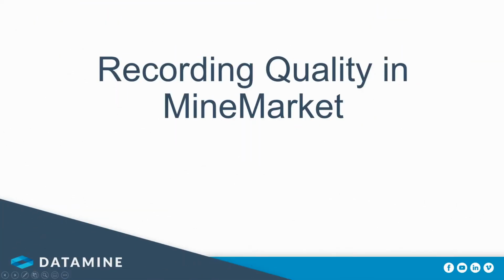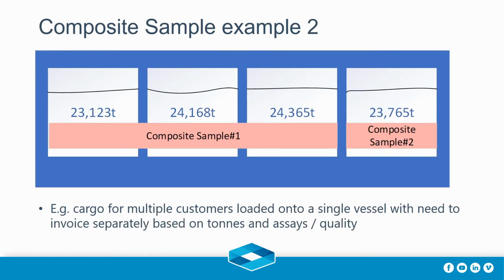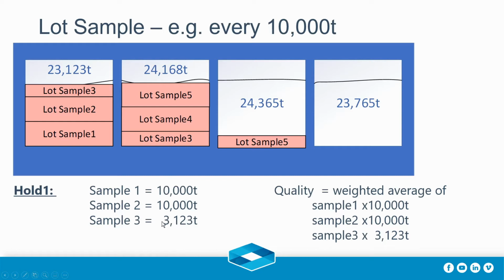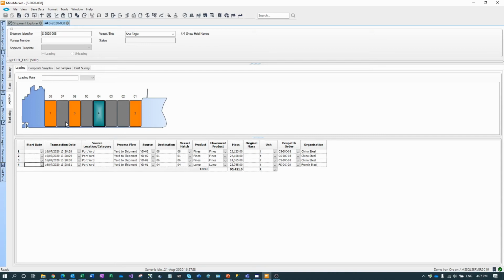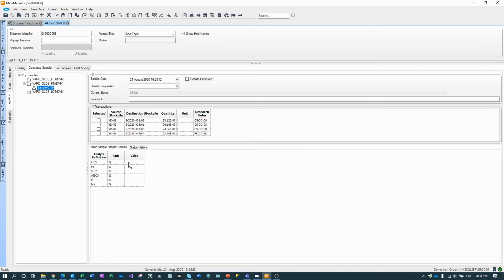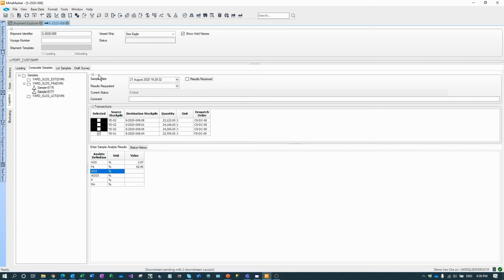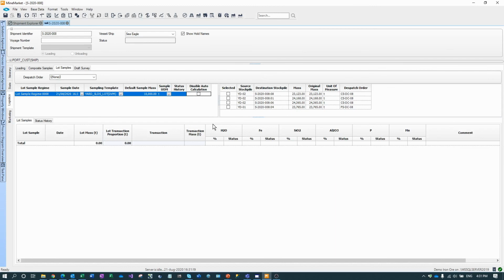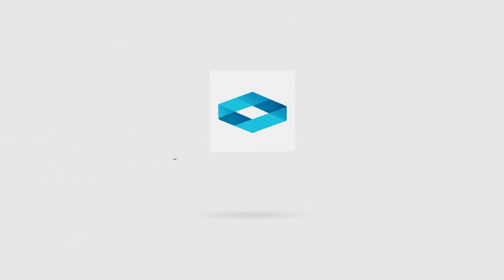MineMarket 03 - Sampling - Composite & Lot Samples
In this video, you will learn how to:
- Create Composite Samples
- Create Lot Samples
- Associate Samples to Transactions
- Create Samples in Transaction Editors